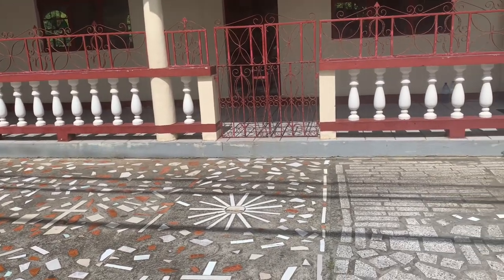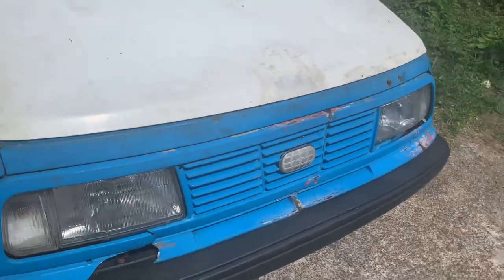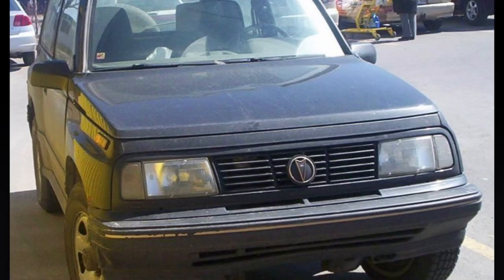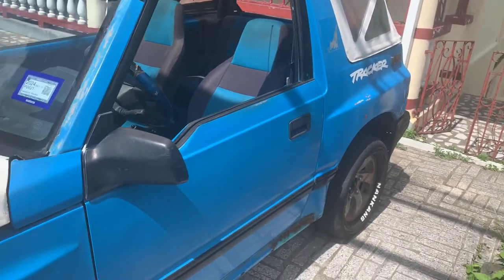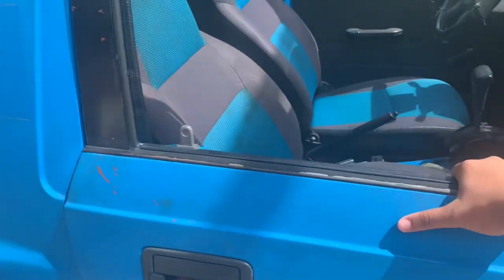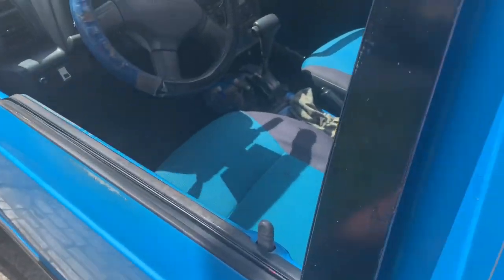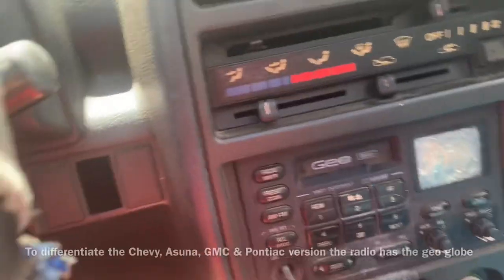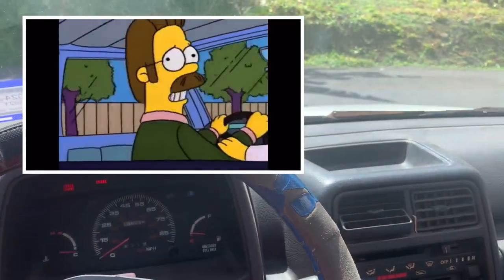1993 Geo Tracker - An Adorable Little SUV By General Motors and Suzuki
Today I’m going to review a 1993 GEO tracker that is owned by my neighbor

What is this car

The Chevrolet Tracker, formerly the Geo Tracker, is a mini SUV produced for Chevrolet and Geo by CAMI Automotive in Ingersoll, Ontario. Although appearing as a compact SUV, the Tracker was actually certified as a light truck due to its off-road capabilities and body on frame construction. The Tracker was produced under many brands in several different editions and in many countries. Geo Tracker was sold since 1994 (Imported from Canada) three-door soft top 4WD or 2WD, automatic or manual transmissions. In 1996 Geo Tracker was dropped, and back 1998 from Canada as Chevrolet Tracker three-door soft top or five-door hard top available in 2WD or 4WD automatic or manual. In 2000, a new generation Chevrolet Tracker was available as a three-door soft top or five-door hard top 2WD or 4WD, manual or automatic; in 2001 the soft top was dropped. The V6 option with 2WD or 4WD automatic was available from 2002 to 2004. Even though the Tracker was discontinued in the U.S. and Canada, the Tracker continued sales in Mexico and Brazil imported from Argentina, although the model was face-lifted in 2005 from Suzuki Grand Vitara. For the 2006 model year, the silver GM logo was added on the front doors. The Tracker was replaced in the summer of 2008 by the Saturn Vue in the U.S. and Canada (Chevrolet Captiva Sport in Mexico).

What is the geo brand:

Geo was a brand of compact cars marketed by General Motors (GM) as a subdivision of its Chevrolet division from 1989 to 1997. Geo was a joint venture between GM and Japanese automakers to compete with the growing small import market in the United States during the mid-1980s. Subcompact cars and SUVs, either badge engineered or based on Japanese models, were produced by GM at its facilities in North America or imported from Japan. Geo was discontinued after the 1997 model year and merged into Chevrolet. The Geo Metro, Prizm, and Tracker were sold as Chevrolets from the 1998 model year until their discontinuances in 2001, 2002, and 2004, respectively. In this sense, Geo existed until 2004, even with the Geo nameplate being dropped in mid-1997.
Asüna, a counterpart marque to Geo in Canada, was introduced by GM in 1992 to provide Pontiac-Buick-GMC dealers access to a similar range of import vehicles.

And other sources of pictures I used in the video

I also forgot that earlier Trackers and metros models were made in japan

0:00 Intro

0:15 what is the Geo brand

0:50 The Geo tracker’s Canadian counterparts

1:05 who replaced the Geo tracker

1:16 it’s classification as a truck

1:28 where is it made

1:39 back seats

2:00 passenger side

2:24 starting of the car

2:45 interior stuff

3:08 what engine did it use

3:25 lights

3:50 revving the engine

4:08 ending